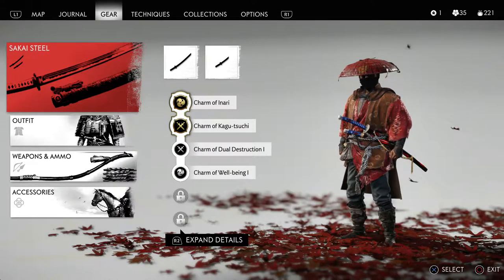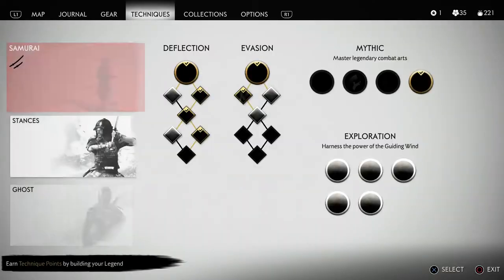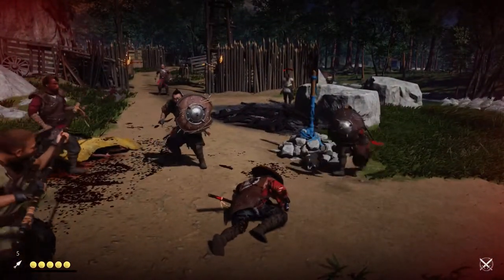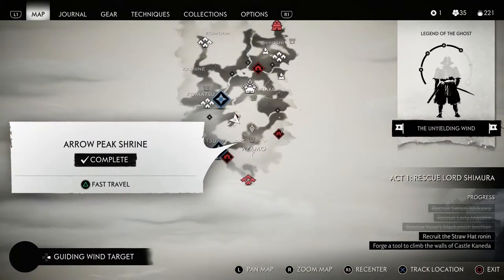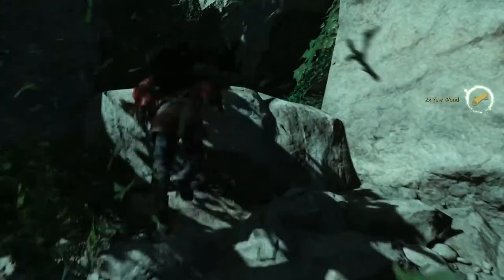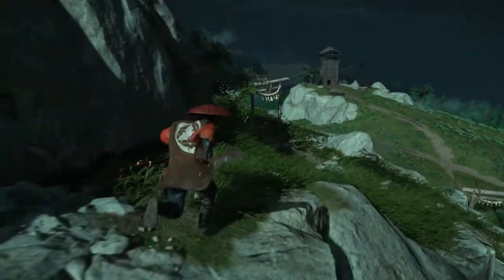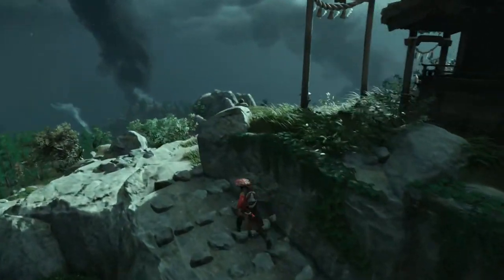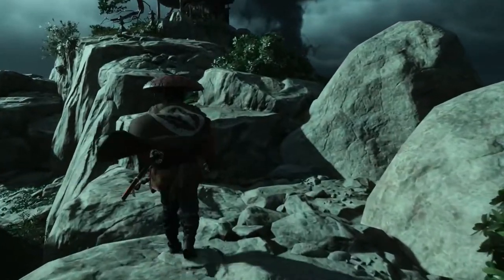⭐Ghost Of Tsushima Charm Of Inari Location | You Need This Charm For Farming!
The charm of inari is one of the best charms in ghost of tsushima. This charm is a must have if you plan on farming material.